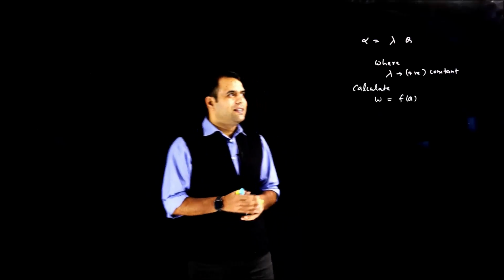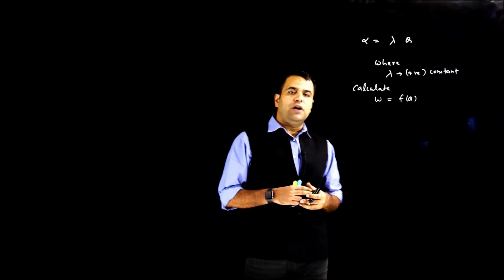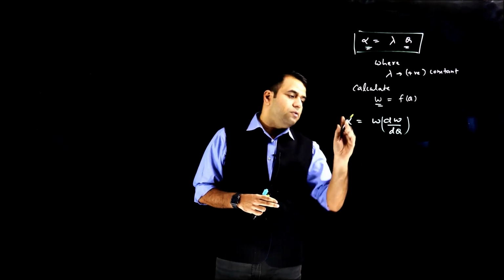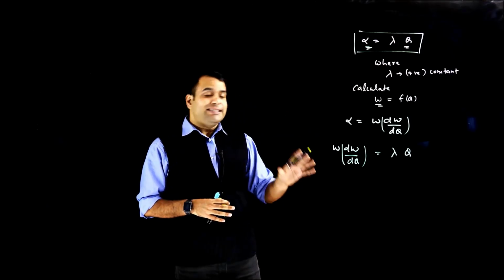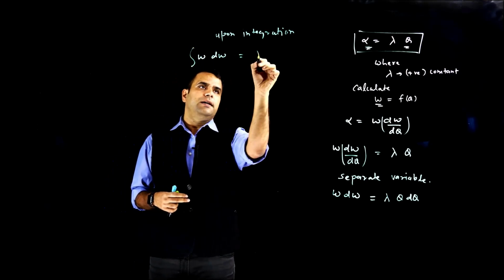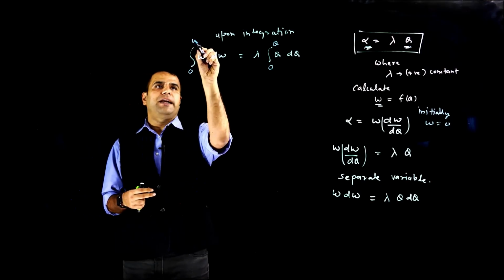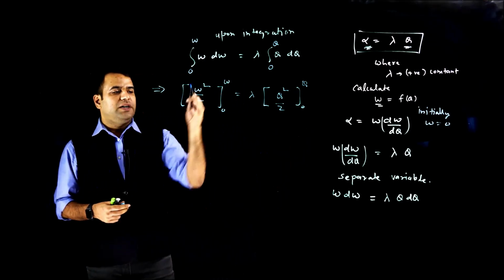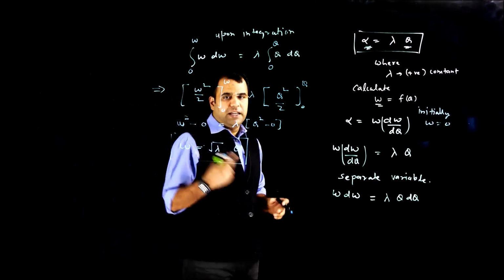Solving Differential Equations for Angular Velocity